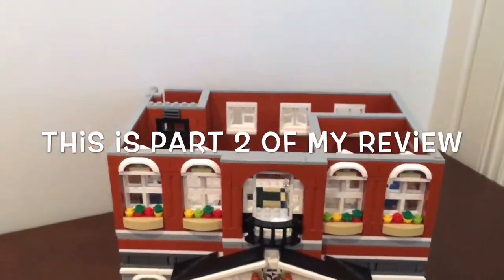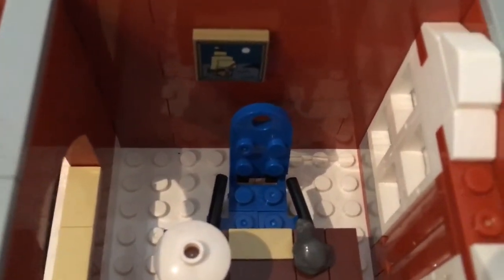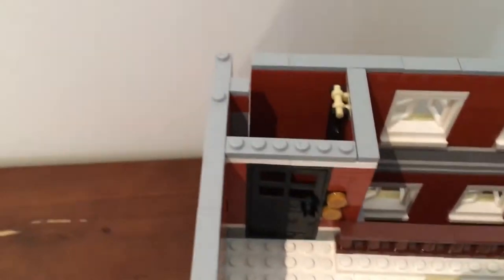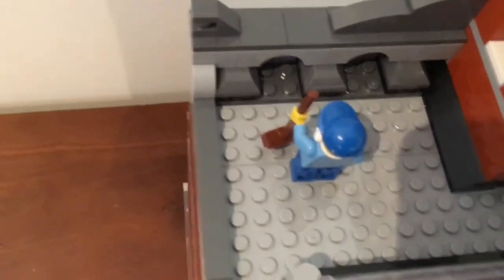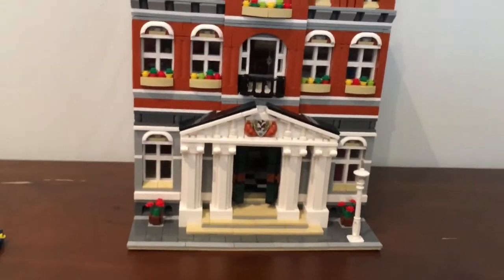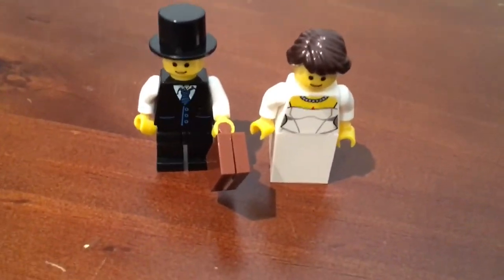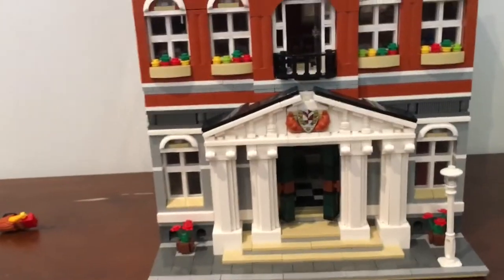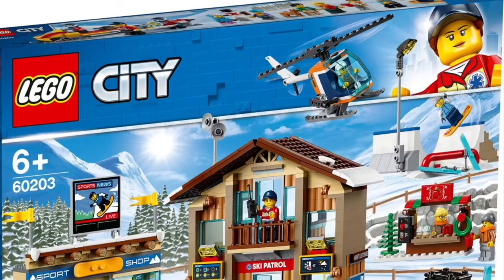I bought a lepin set... here is the review (part 2)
This is Part 2 of a 2 a 2 part series. Check out part 2 -

In this video I review the ‘Lepin town hall’ Despite it not being Lego I do review it as a lego set. This is because the set is very similar and I know most people would have the lego version as well. In part 2 I focus primarily on the second and third floor, the roof and mini figs. The rest was all be covered in part 1.

The product shown in this video is owned by me unless stated otherwise. All thought opinions and ideas shared in this video are of mine.

2. You must watch at least one video and comment
3. You can watch as many videos as you want for multiple draws
4. For each video to count you must watch at least 50% of the video and comment
5. You can use multiple accounts to enter the giveaway (they must be legitimate though)
7. You cannot watch the same video multiple times for multiple draws, each video is worth one draw only

If you have any further questions leave them in the comment section and I will respond to you as quickly as I can!